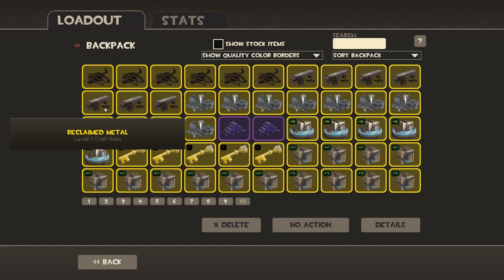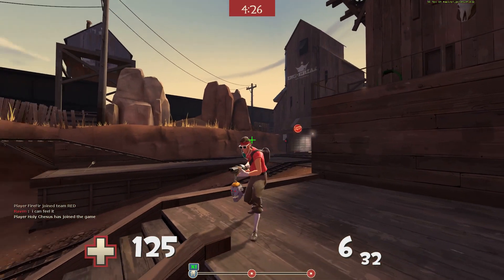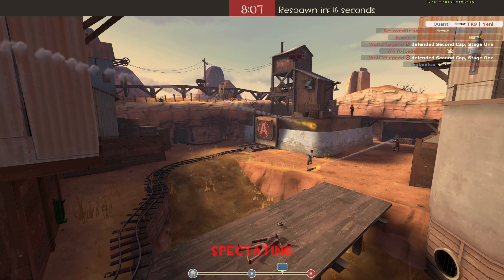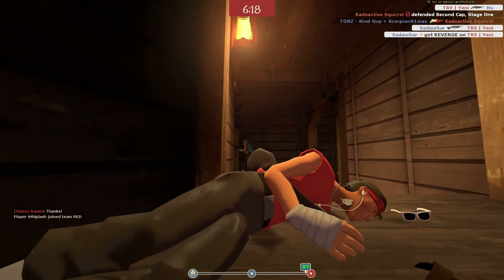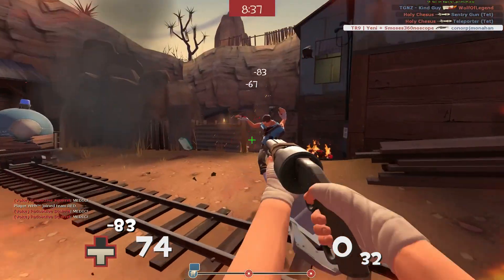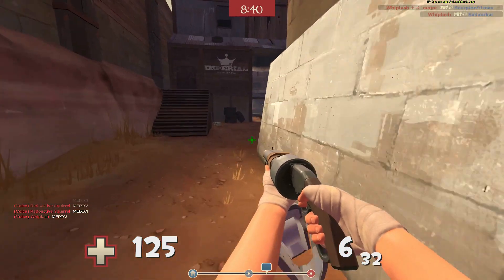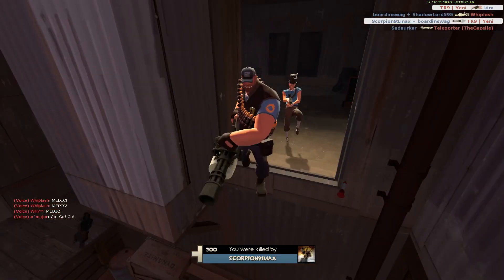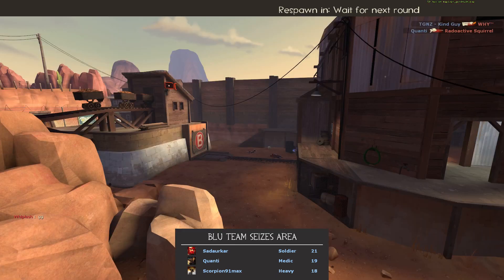[TF2] Limited Late Summer Crate Unboxing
THE AMAZING OPENER FILES WERE FROM BEEPLE WHICH WE ALTERED TO MAKE OURS!

Message from Yeni

Hey all! I made this video for you to enjoy! But I like to help the TF2 and gaming community for that matter as much as I can. If you have steam drop me a friend request and ill help you out in any game I can play.

Our TF2 spray is available for download on our channel page.